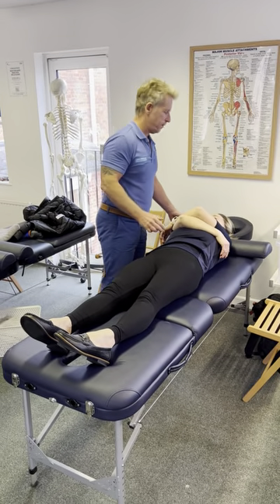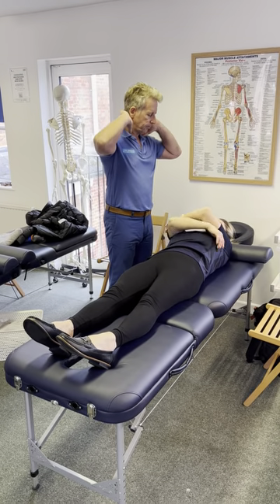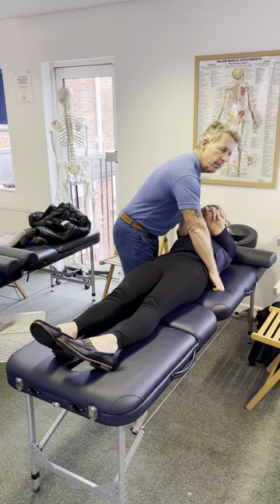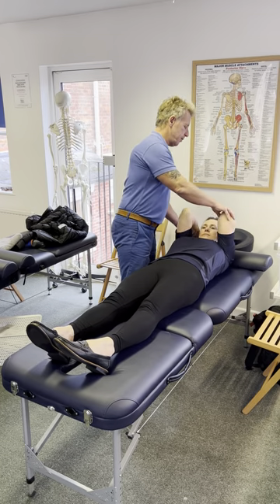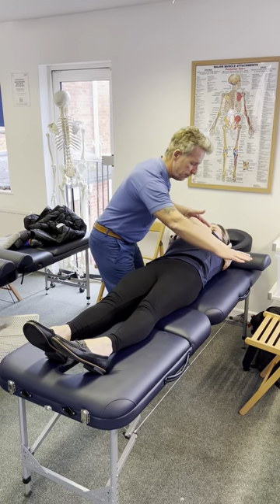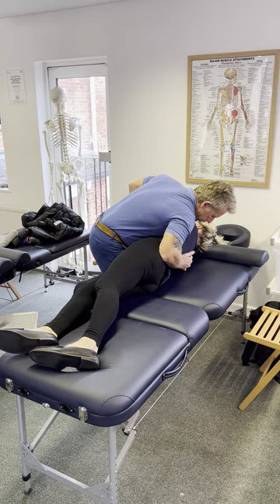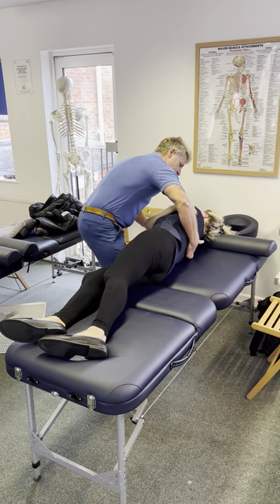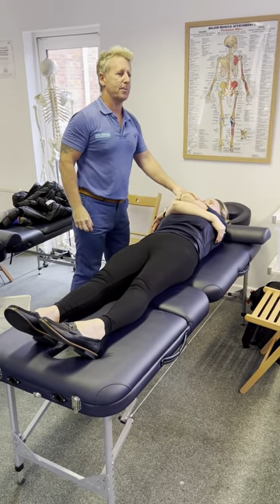How to perform the 'Dog' Manipulation to the Thoracic Spine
John Gibbons is a registered Osteopath, Lecturer and Author and the technique demonstrated is called the DOG or an AP thrust. Some of these techniques can be taught but only to skilled therapists and manipulations plus more is taught on the Spinal course at the University of Oxford.

1. A Practical Guide to Kinesiology Taping and comes with a complimentary DVD.
2. The Vital Glutes, connecting the gait cycle to pain and dysfunction
3. Functional Anatomy of the Pelvis, SI joint & lumbar spine
4. The Vital Shoulder Complex
5. 2nd Edition of Kinesiology Taping
6. The Vital Nerves
7. MET (2nd Edition)
8. The Vital Spinal Column (Released 2023)

1. Spinal Manipulation & Mobilisation
2. Advanced Spinal Manipulation
3. Kinesiology Taping
4. Muscle Energy Techniques
5. The Vital Shoulder Complex
6. The Vital Cervical spine
7. The Vital hip & groin
8. The Vital Knee
9. Advanced Soft Tissue techniques
10. The Vital Neurological system
11. Pelvis, SIJ & Lumbar spine
12. The Vital Glutes & Psoas
13. Acupuncture & Dry needling